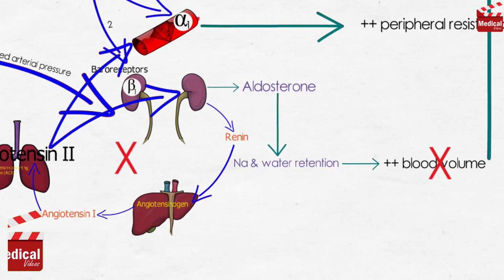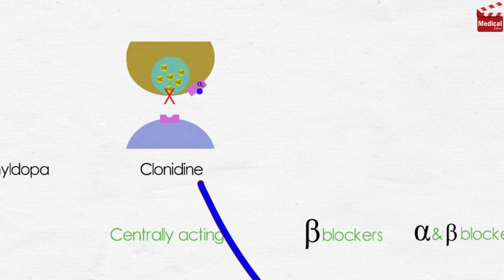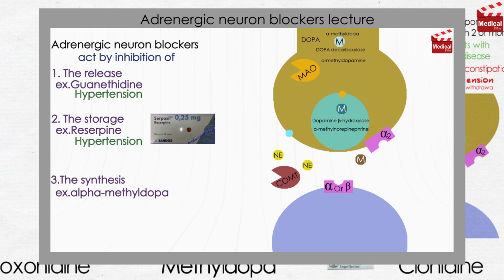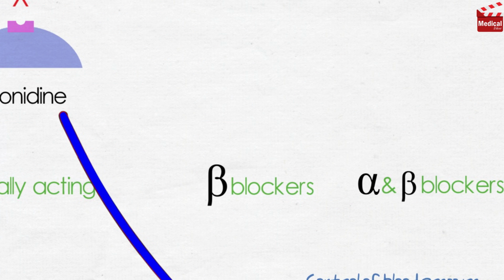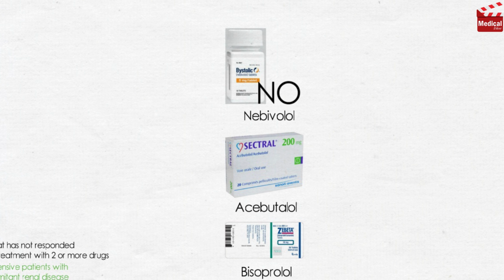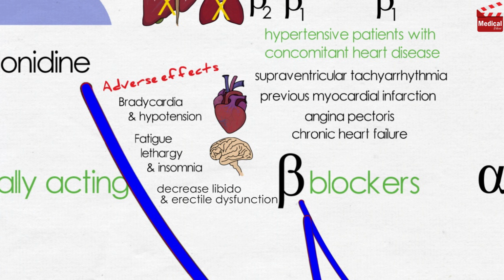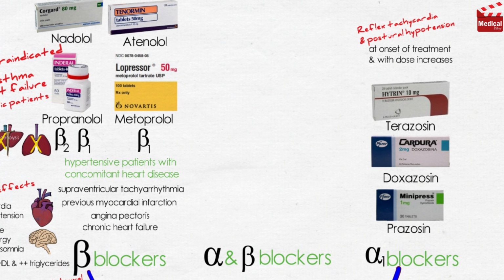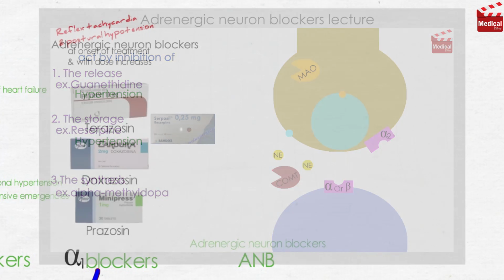Pharmacology [CVS] 3- Hypertension Treatment [1. Sympatholytics ( Beta Blockers & Alpha Blockers )]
- This is lesson n# 22 in Pharmacology and n# 3 in Cardiovascular System [ CVS ].   In this video we'll discuss Hypertension Treatment [ Part 1 ], Sympatholytics. In 8 minutes we'll cover: 1. Centrally acting sympatholytics. 2. Beta blockers. 3. Alpha blockers. 4. Alpha and beta blockers. 5. Adrenergic neuron blockers.

***Downloads***

- The creator: Pharmacist. Alaa Nasr